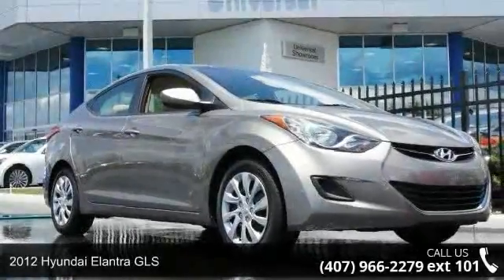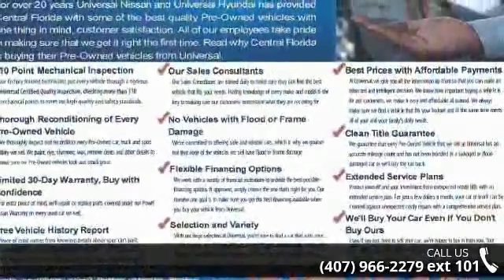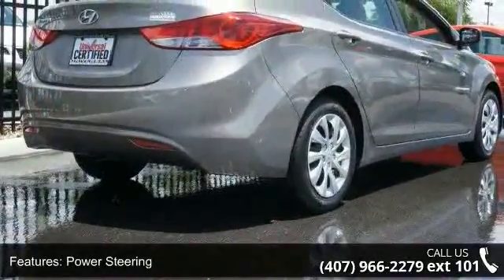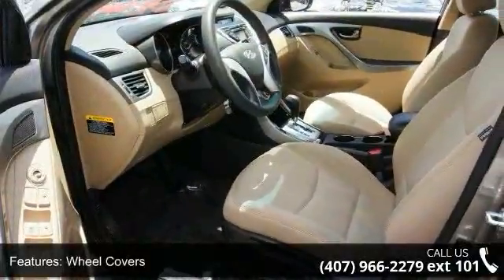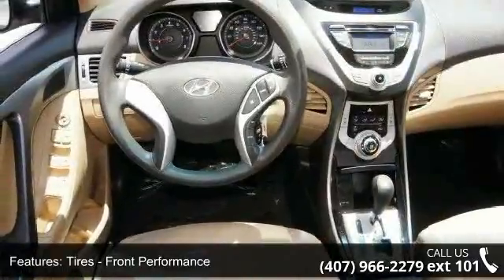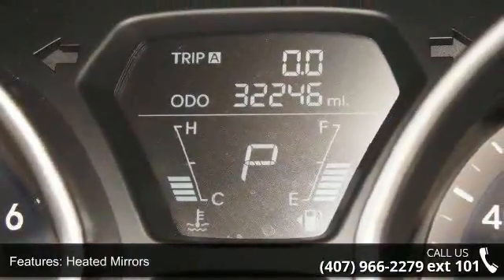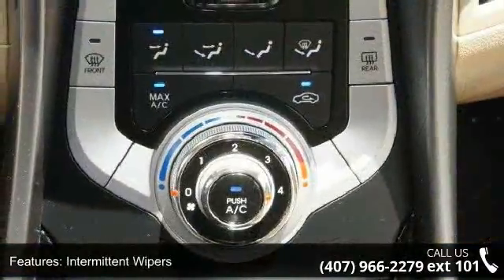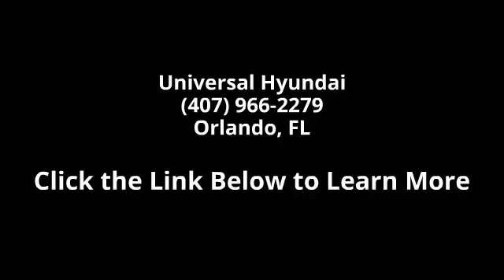2012 Hyundai Elantra GLS - Universal Hyundai - Orlando, F...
This unique bronze 2012 Hyundai Elantra GLS is offered exclusively by Universal Hyundai Nissan. Drive off the lot with complete peace of mind, knowing that this gently used Elantra GLS is covered by a CARFAX and Auto Check vehicle history report. At Universal Nissan Hyundai, we want you to know that you can be confident in your purchase with us. In addition to a new exterior, powertrain and cabin, the Elantras strong safety and reliability ratings make it a smart buy! Fuel economy is also impressive, averaging 38 MPG's, thanks in part to special low rolling resistance tires. Interesting features of this model are impressive interior passenger room, affordability, and strong standard feature list. You can be sure that you are getting the best quality pre-owned vehicle available on the market today.